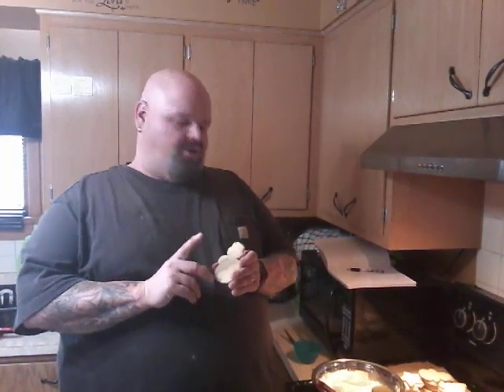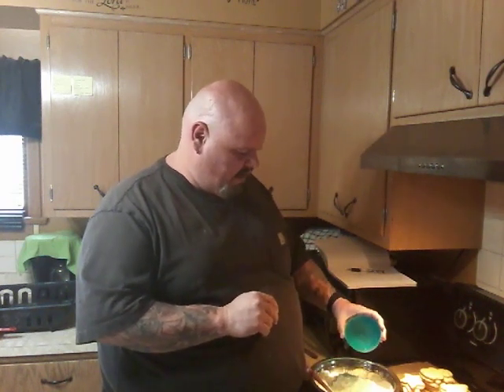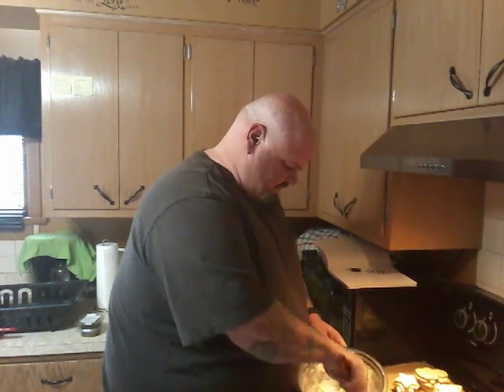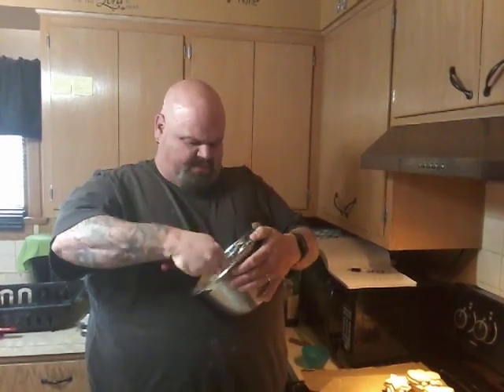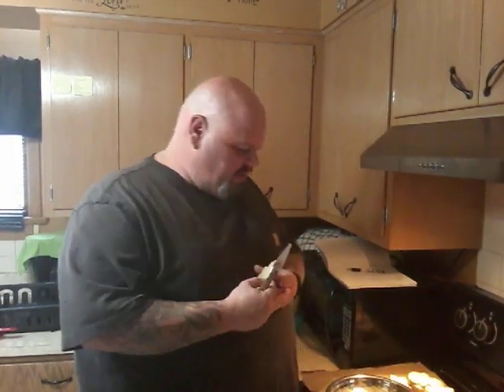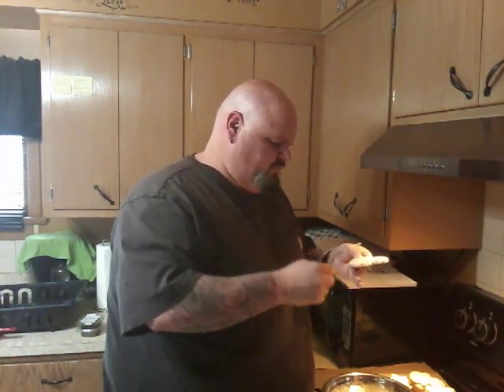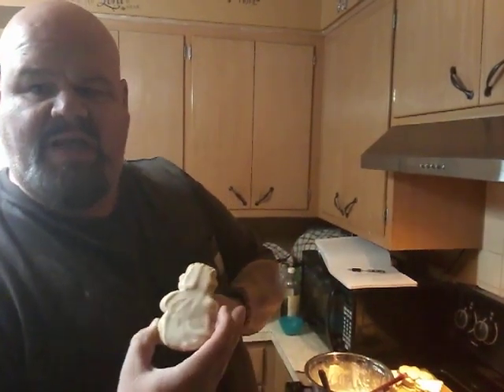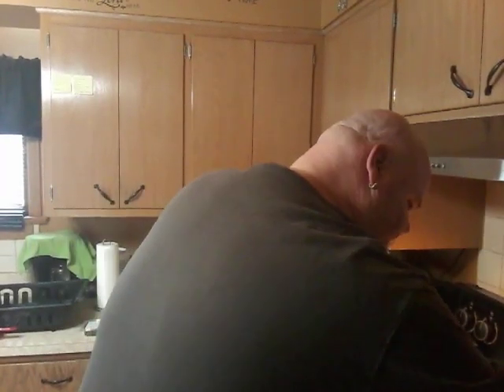Christmas Cookie Cut Out Icing Part 2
Welcome back to the Walske Group, today is part 2 where we made the icing for our cut out cookies.  This icing allows you to put it on the cookies using a knife or you can use a squeeze bottle or a plastic back with the end cut to outline your cookies.  This icing dries in about 4 hours then you can then put them into an air tight container so they stay soft.
I wanted to say welcome to our new subscribe thanks for joining the channel and if your not subscribed please hit that button, and if you can please hit that like button cause it really helps out the channel and the video.